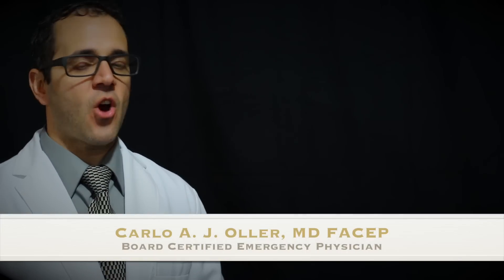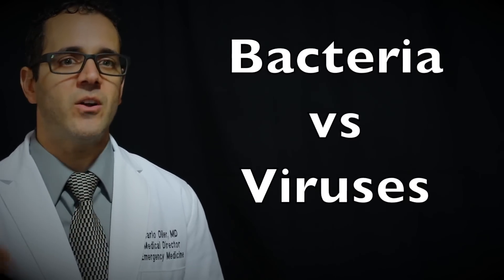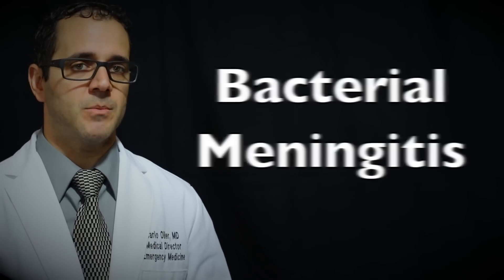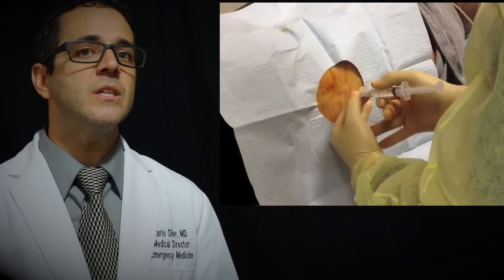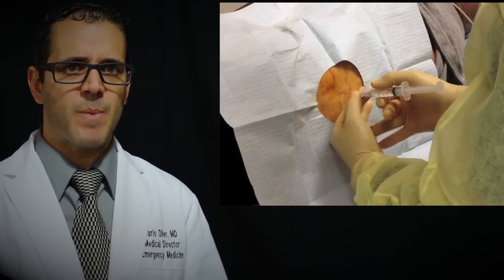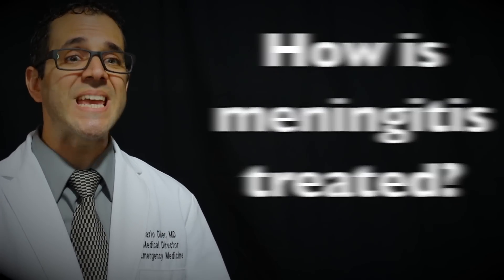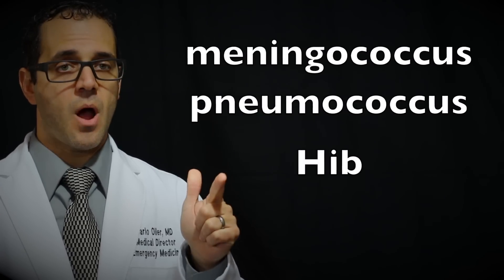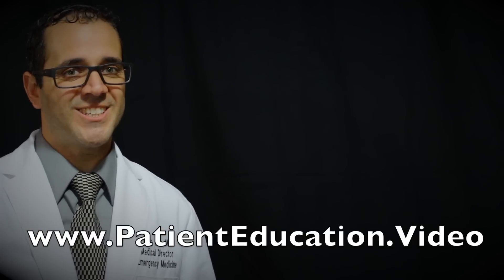bacterial meningitis - Patient Education Video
What is meningitis? — Meningitis is a condition that can cause a fever, headache, and stiff neck. It happens when the lining that covers the brain and spinal cord (called the “meninges”) gets inflamed or infected.

There are 2 main types of meningitis, depending on which germs are causing the infection. Bacteria cause bacterial meningitis. Viruses cause viral meningitis. Both types of meningitis can cause similar symptoms.

It is very important that doctors figure out what kind of meningitis a person has. That’s because bacterial meningitis is a medical emergency. If it is not treated quickly, it can lead to brain problems such as hearing loss or learning problems. It can also lead to death.

This article discusses bacterial meningitis.

What are the symptoms of bacterial meningitis? — Symptoms of bacterial meningitis usually come on suddenly, so people can get very sick over a short period of time. Common symptoms include:

●Fever – But some people have a temperature that is lower than normal instead of a fever.
●Headache
●Stiff neck – This happens most often in adults and children. Babies might not get a stiff neck.
●Acting confused, or being hard to wake up
●Having light bother a person’s eyes
●A rash that looks like red or purple spots on the skin that do not go away when touched
●Seizures – Seizures are waves of abnormal electrical activity in the brain. They can make people pass out, or move or behave strangely.
Babies can also have other symptoms, including:

●Being more sleepy or fussy than usual
●Not feeding well
●A bulging soft spot on the skull
Should I see the doctor or nurse? — Yes. If you have a fever, headache, and stiff neck, go to the emergency room right away. If you think your child has meningitis, bring him or her to the emergency room right away.

Will I have tests? — Yes. Your doctor will learn about your symptoms and do an exam. He or she will do tests to see if you have meningitis and find out what type of bacteria is causing the infection. The tests can include:

●Blood tests
●A lumbar puncture (sometimes called a “spinal tap”) – During this procedure, a doctor puts a thin needle into your lower back and removes a small amount of spinal fluid. Spinal fluid is the fluid that surrounds the brain and spinal cord. He or she will do lab tests on the spinal fluid.
●A CT scan of the brain – This is an imaging test that creates pictures of the brain.
How is bacterial meningitis treated? — People are treated in the hospital with:

●Antibiotic medicines that go into a vein through a tube called an “IV” – The antibiotics used depend on the type of bacteria causing the infection.
●Fluids and other medicines that go into a vein – These medicines sometimes include “steroids.” The steroids help protect your brain from the effects of the bacterial meningitis. They are different from the steroids athletes take to build muscle.
Can bacterial meningitis be spread from 1 person to another? — Sometimes. It depends on the type of bacteria that’s causing the infection. Some types of bacteria can be spread from 1 person to another.

Can bacterial meningitis be prevented? — Sometimes. Certain vaccines can help prevent bacterial meningitis. Vaccines are treatments that can prevent certain serious infections.

To help prevent bacterial meningitis, make sure that you and your children have had all of the vaccines you need to prevent the following infections:

●Meningococcus
●Pneumococcus
●Haemophilus influenzae type b, called “Hib” (for babies and young children)
If someone in your home has bacterial meningitis, ask your doctor or nurse if you should take antibiotics. Sometimes, other people at home need to take antibiotics to keep from getting the infection.

Plus, you can help avoid getting sick by washing your hands well before eating, and not sharing cups or silverware.